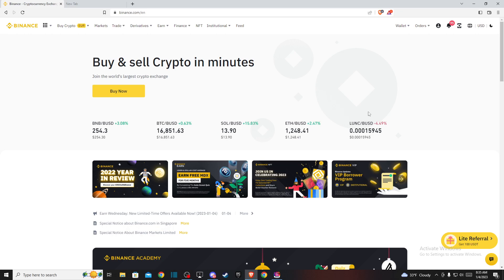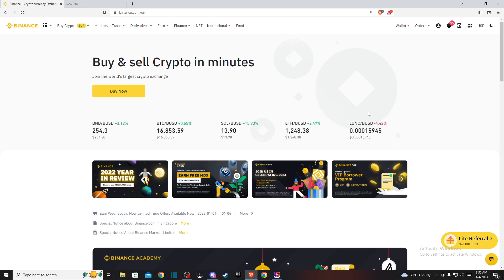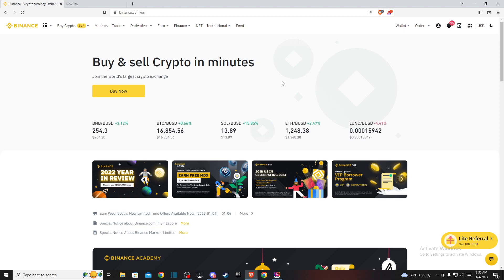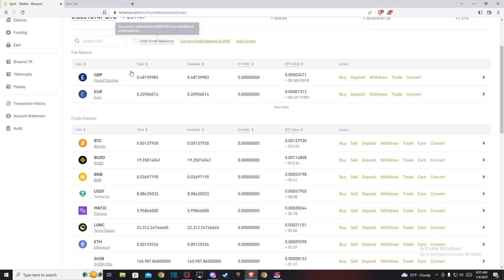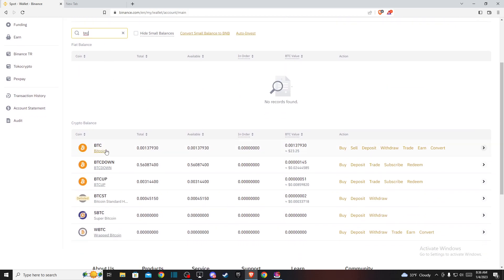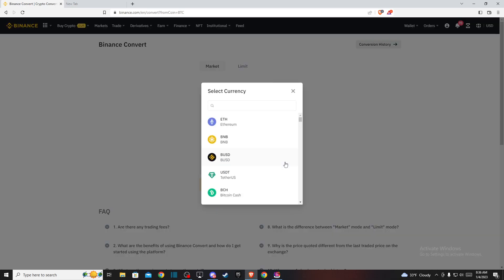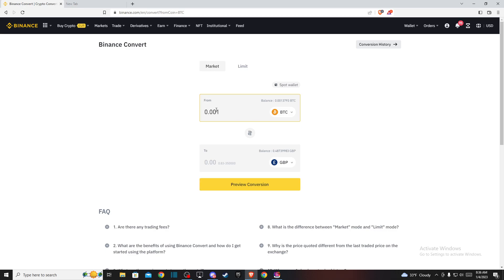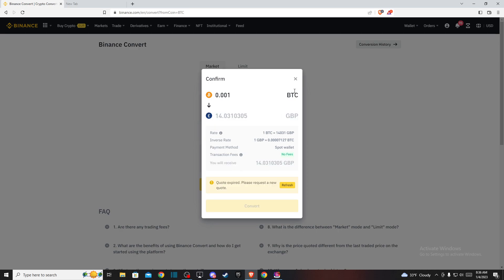How To Convert BTC To GBP (British Pound) On Binance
In this video I will show you How To Convert BTC To GBP (British Pound) On Binance It's really easy and it will take you less than a minute to do so!